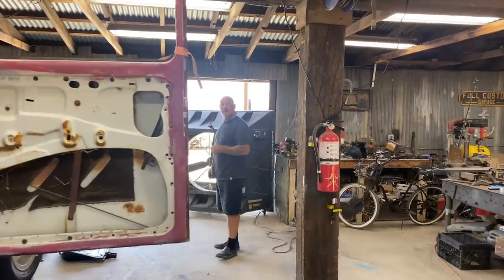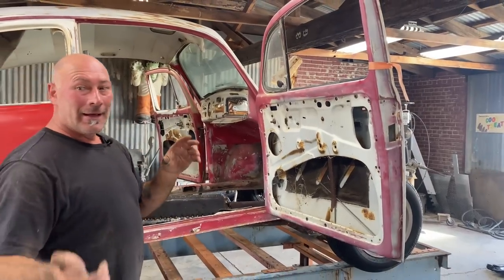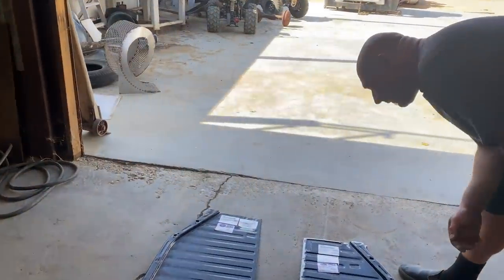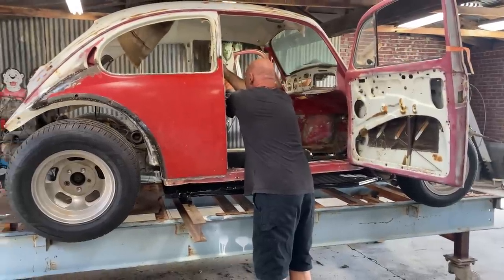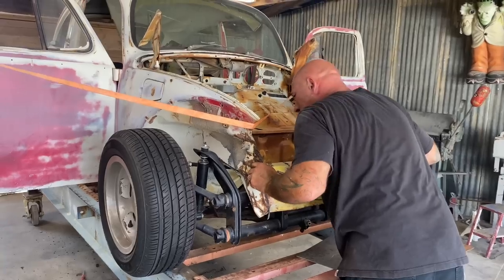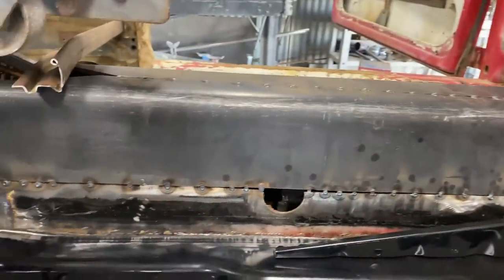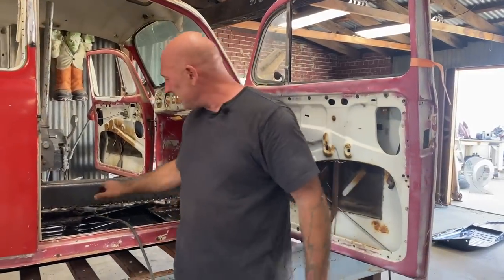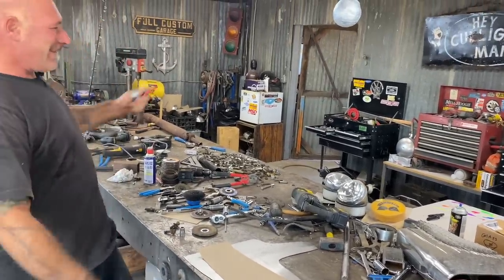Part 10! Full Custom Ian Roussel 1968 VW Beetle Floor Pan Replacement! 🚨😎🔧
Part 10!!! What is Ian up to these days in his hot rod garage? He visited EMPI this week in Anaheim and came back with some floorpans fitted for a 1968 Volkswagen Beetle. He does a little trimming, a little welding and a little teaching on how to install them, and they get his stamp of approval! 👽

The backstory...
Ian has decided to lower this VW Beetle 6 inches to get it to the ground and start radically modifying this beat up 1968 VW Beetle, but like most things that were once going to find the fate of the crusher, he once again proves you can do some amazing things in your garage with some imagination, fearlessness and a willingness to make mistakes as you create. 🥴
His fascination stems from the seemingly limitless customization opportunities for this vehicle.  Join Ian on a wild ride through his mind 👽 as he envisions then fabricates his most radical ideas to date. 😎

Music
Track: "The Scooter Bunch"

We also have an amazon store for you to shop some of the basics we use at our rural ranch!

Outro Art Pinterceptor Art done by the amazingly talented @johnnyjalopy You can find him on YouTube!